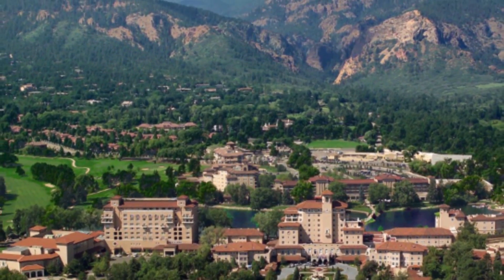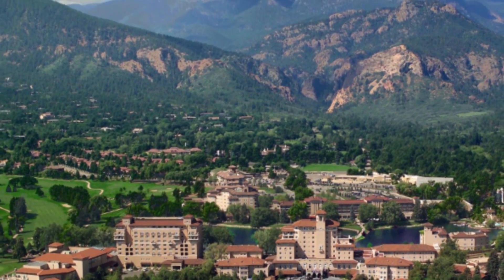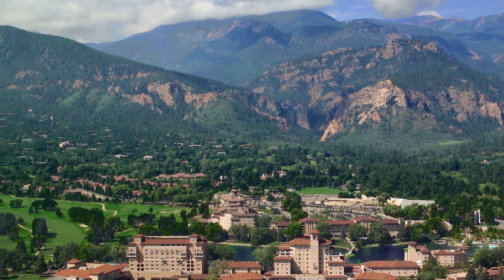Searching for a Career? Explore Medical Research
Meet Steven Mayerl, working in the the Conklin Laboratory at the Gladstone Institutes. Steven's research studies what goes wrong with cells that have heart disease and contributes to trying to re-engineer healthy heart cells to replace unhealthy ones.